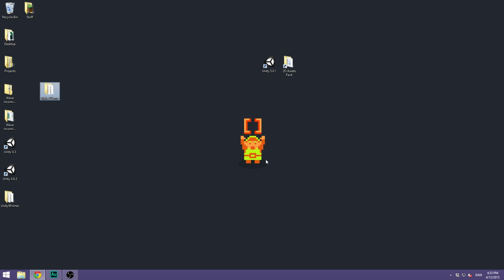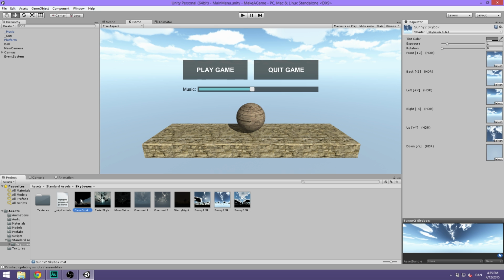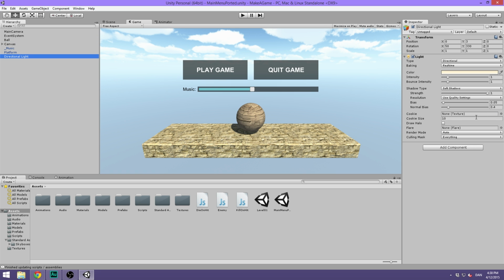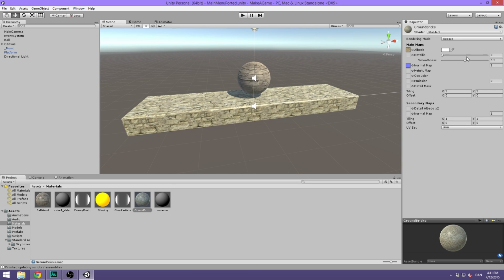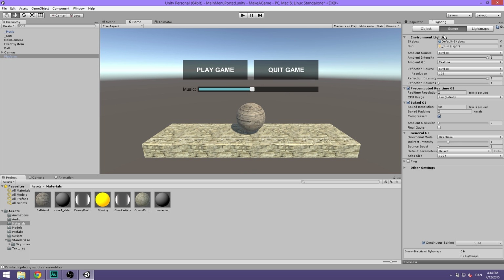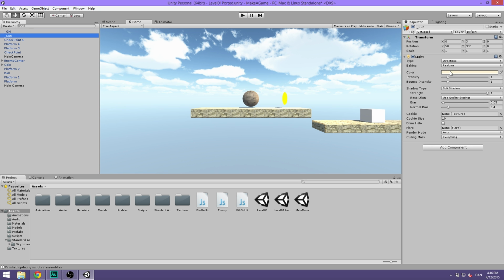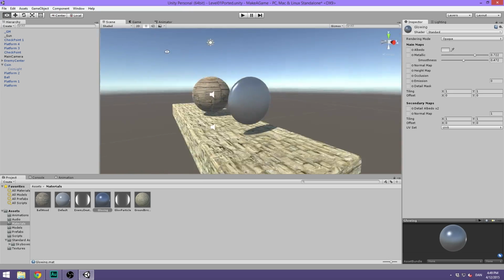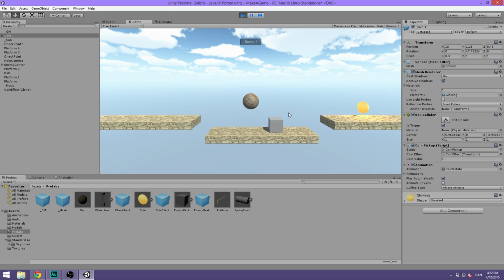20. Unity Tutorial, UNITY 5 - MAKE A GAME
In this video we upgrade our project to Unity 5 and take advantage of the new rendering pipeline!